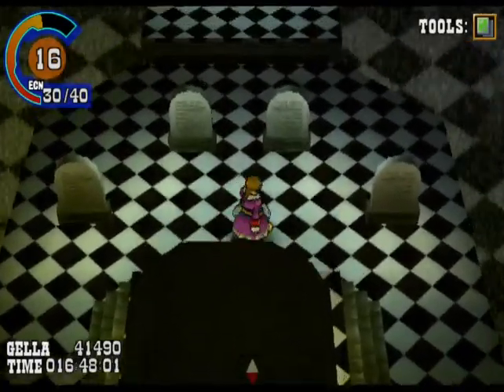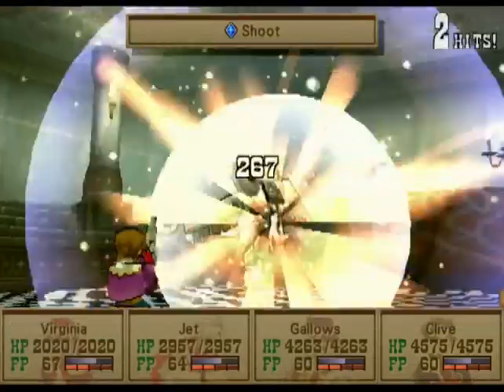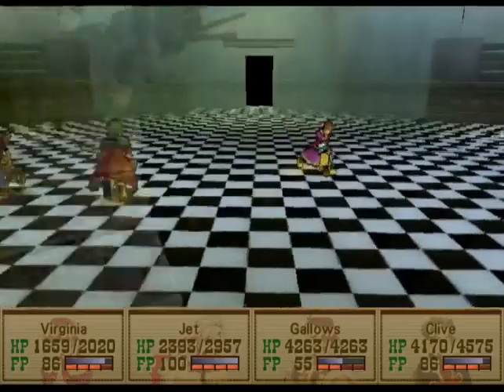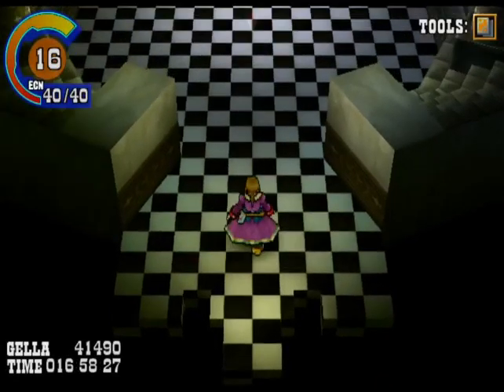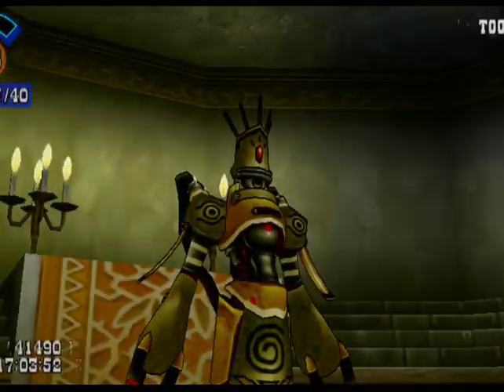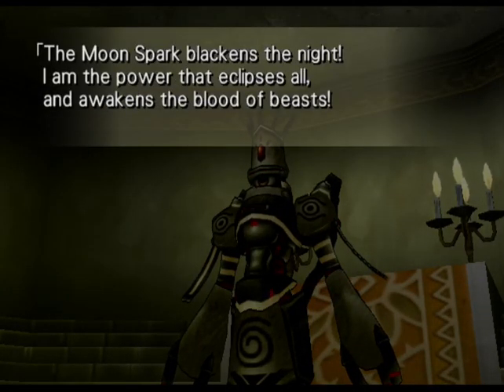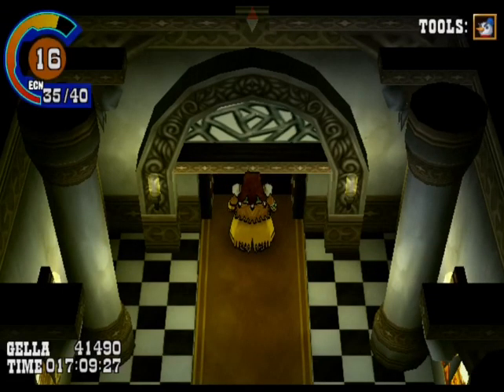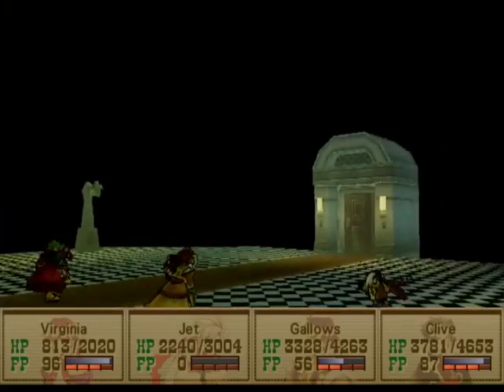Wild ARMs 3 | Part 47: Castle of Disasters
Taking down the Disaster Guardians, one at a time.